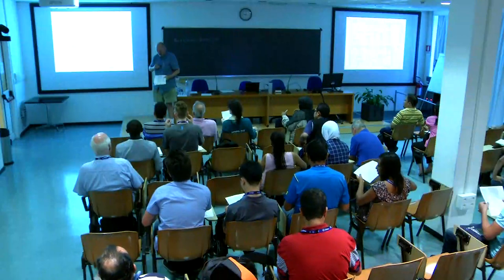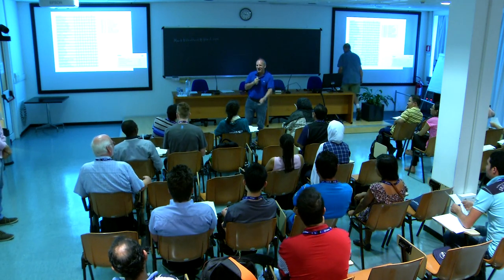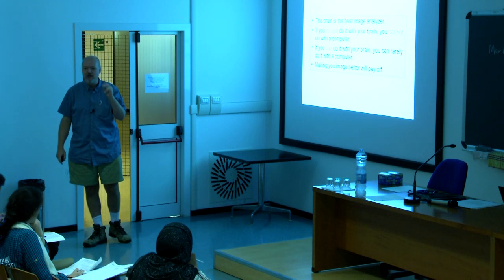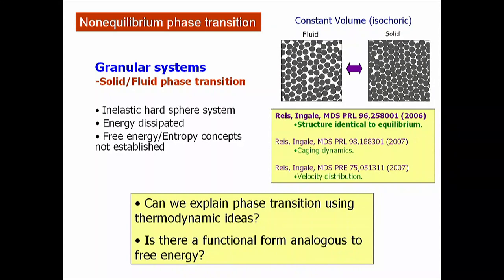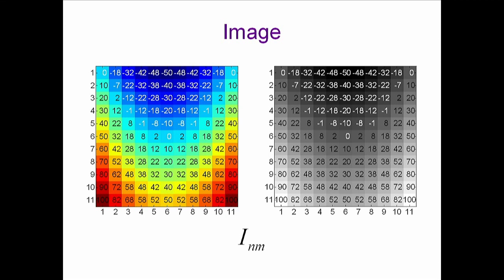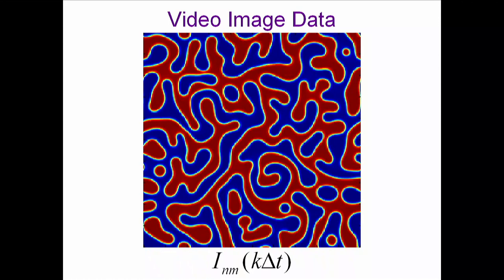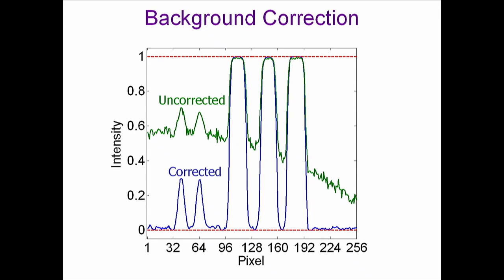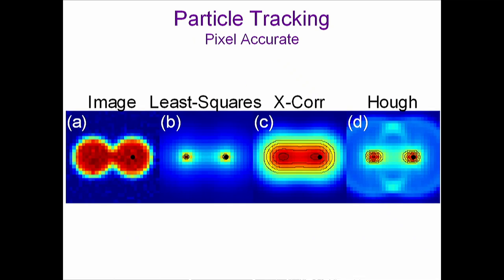Image Analysis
Speaker: M. Shattuck (Benjamin Levich Institute, USA)
Hands-on Research in Complex Systems School | (smr 3137)
2017_08_01-09_00-smr3137